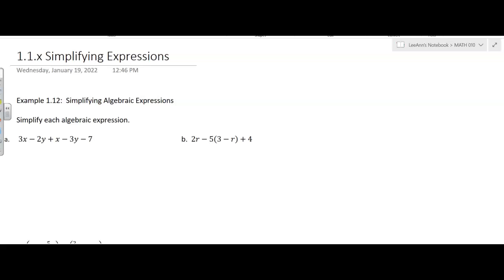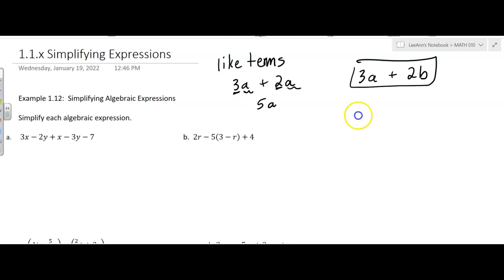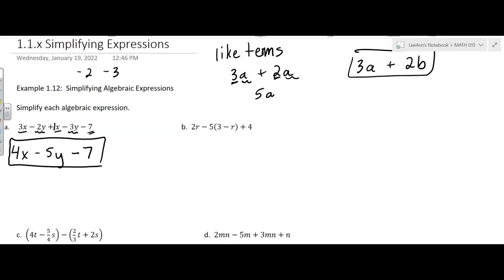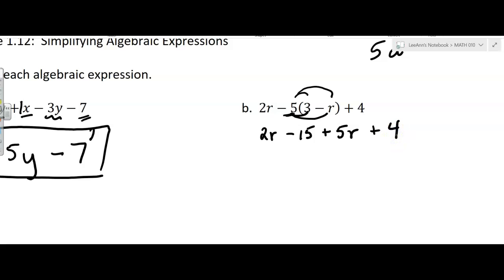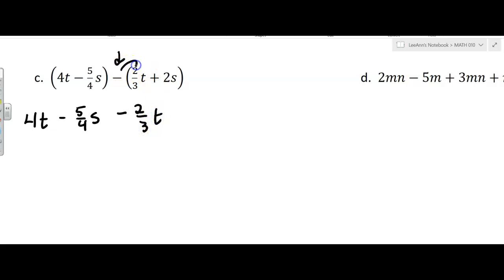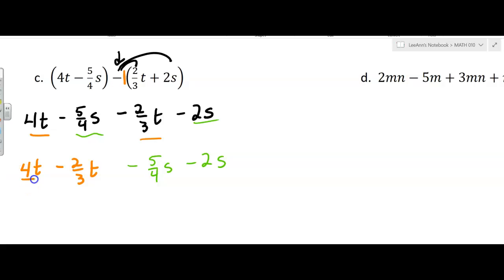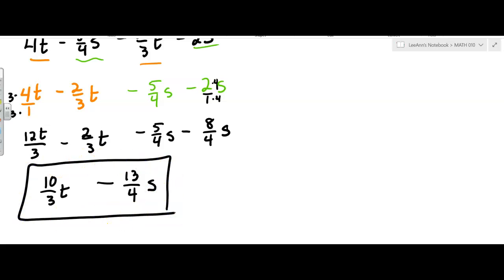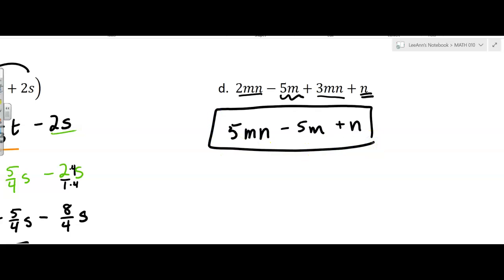1.1.x Simplifying Expressions